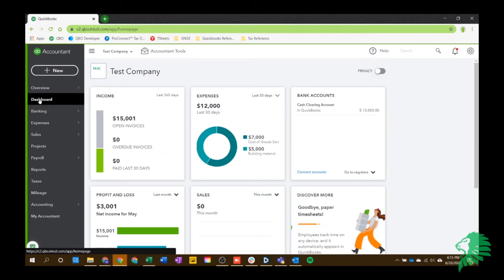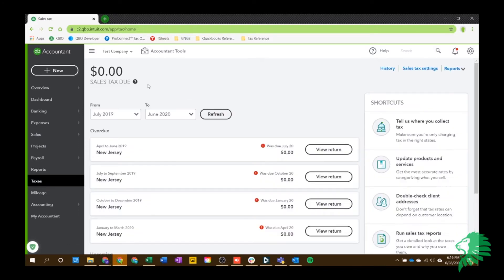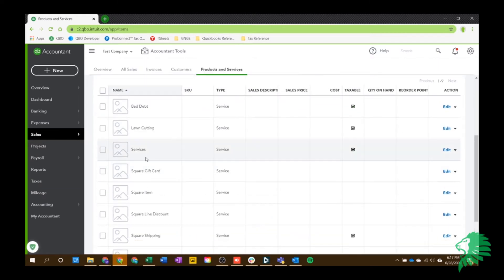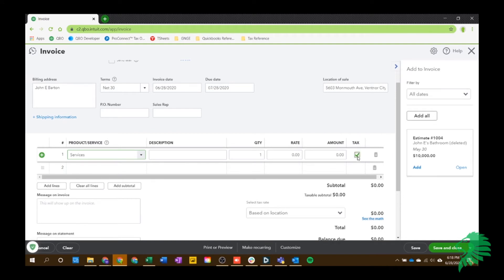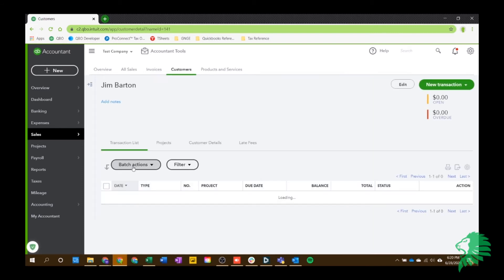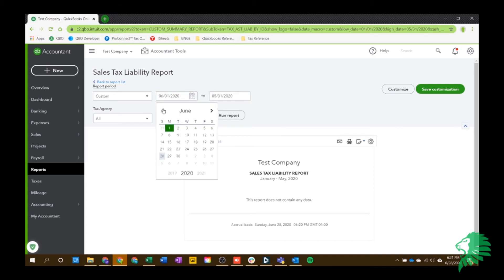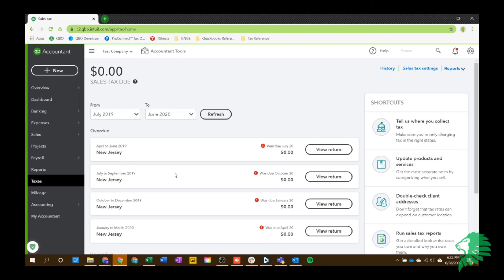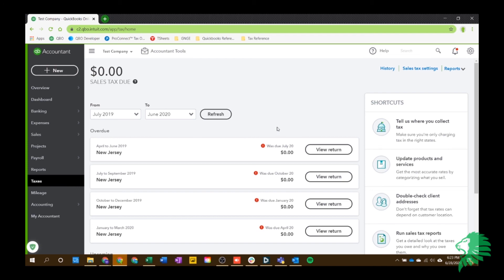QuickBooks Online Basics: Sales Tax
**We have rebranded since this video was posted - the content below reflects our new information**

Hullstone is a remote Bookkeeping, Consulting, and Tax Company
Schedule a FREE 30 minute Consultation with us so we can help manage your books and set your QuickBooks Online company up for success: